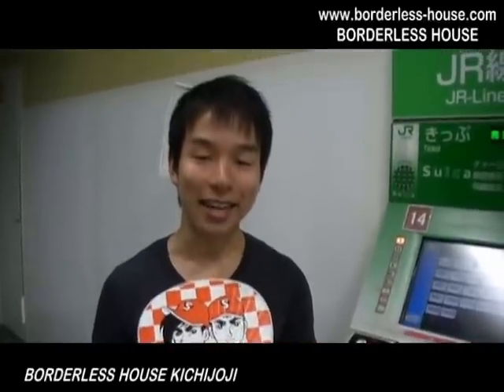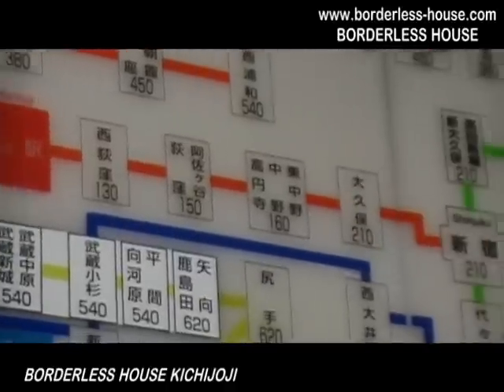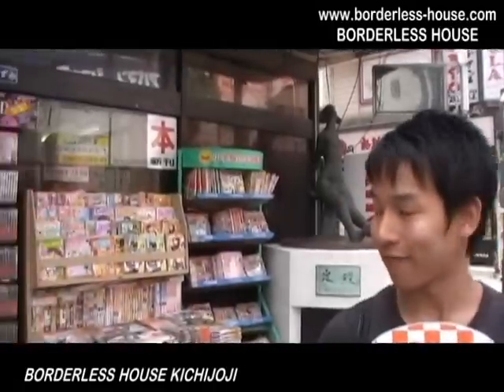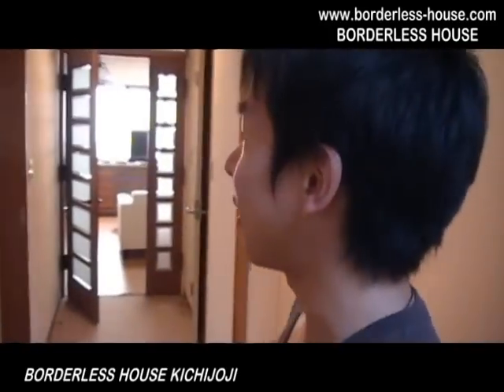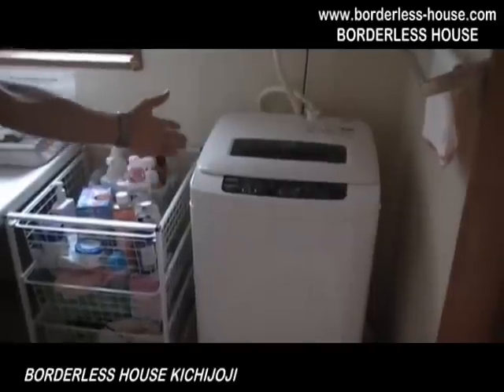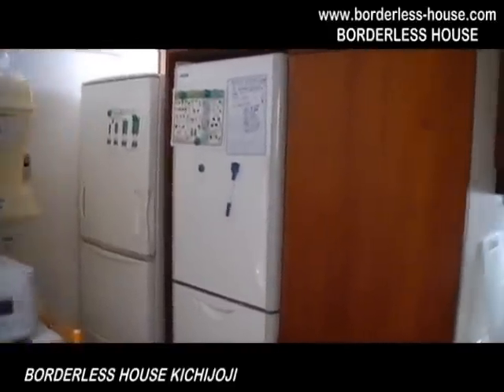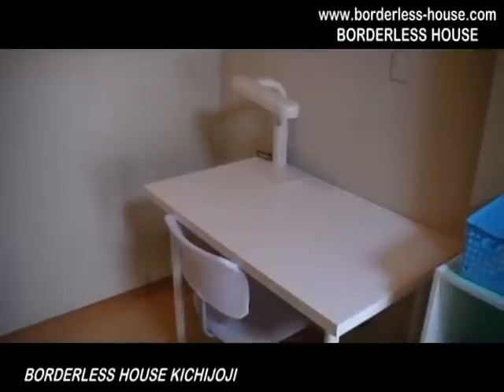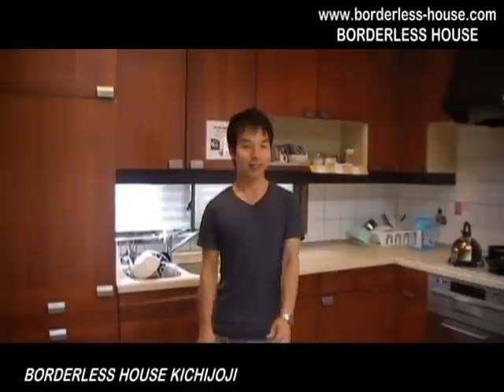BORDERLESS HOUSE Kichijoji : Share house Tokyo ▏ボーダレスハウス吉祥寺 外国人と日本人が一緒に暮らすシェアハウス。